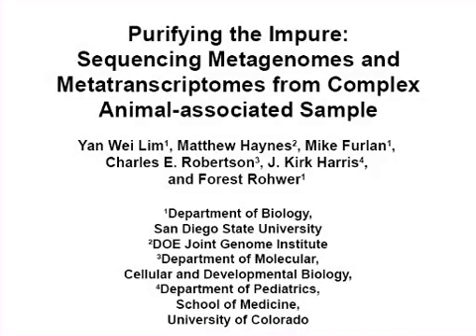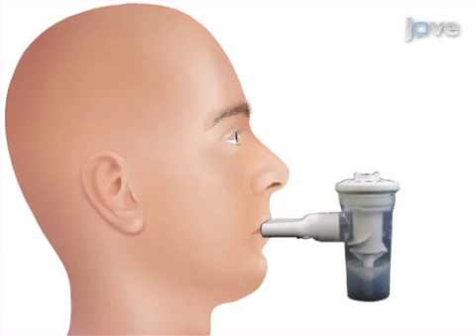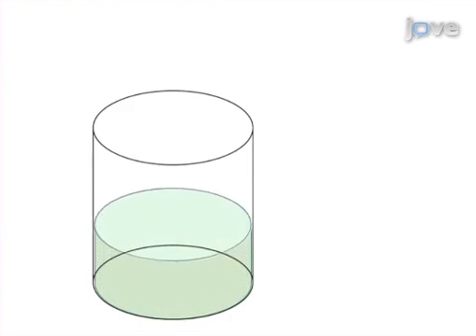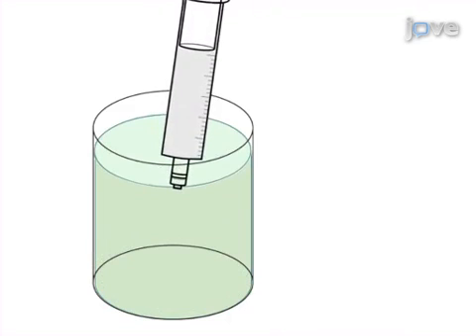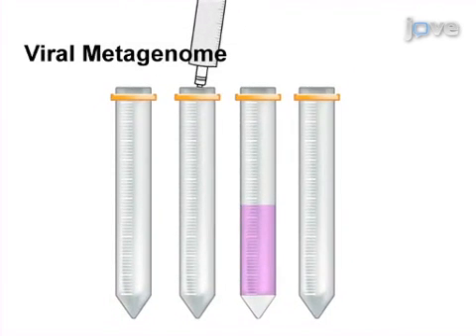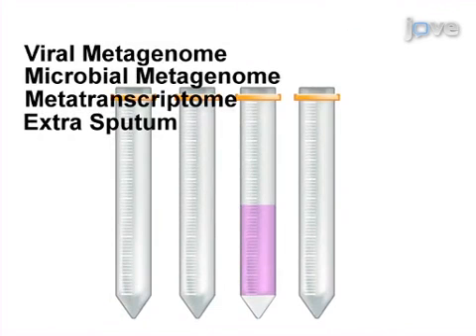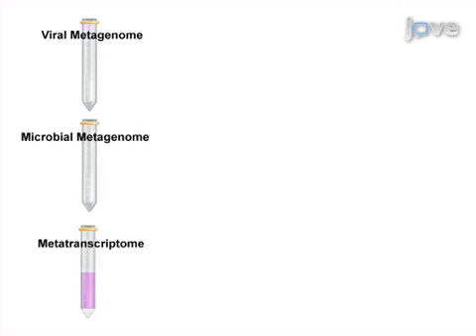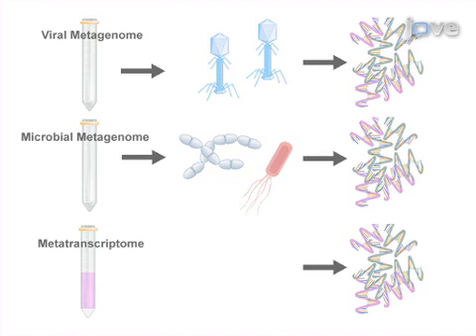Metagenome and Metatranscriptome Sequencing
Purifying the Impure: Sequencing Metagenomes and Metatranscriptomes from Complex Animal-associated Samples - Experimental Protocol

no sign up needed for open access content, or request a trial to get instant access to our full library.

Using the cystic fibrosis airway as an example, the manuscript presents a comprehensive workflow comprising a combination of metagenomic and metatranscriptomic approaches to characterize the microbial and viral communities in animal-associated samples.